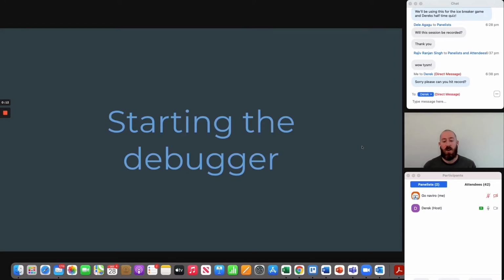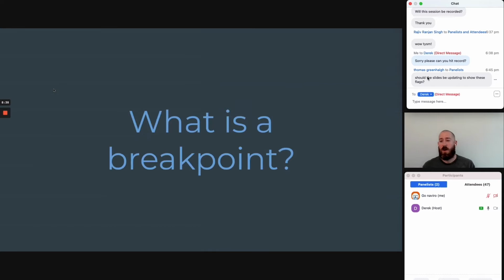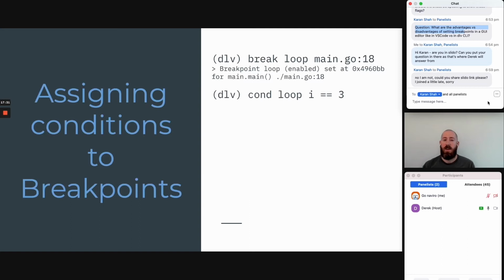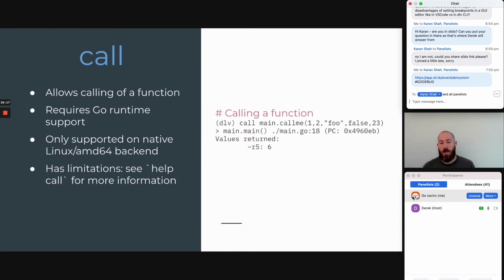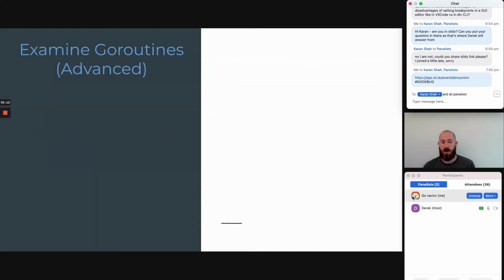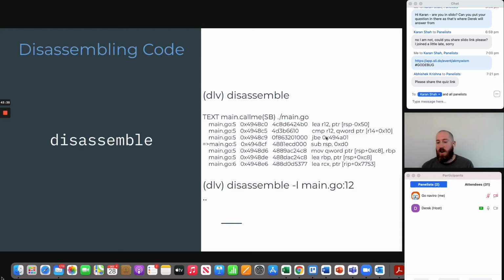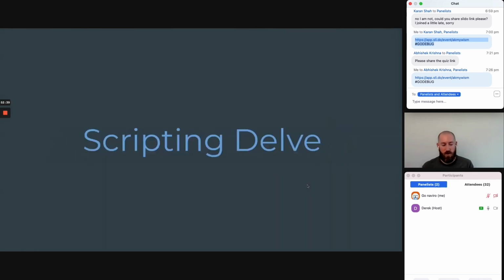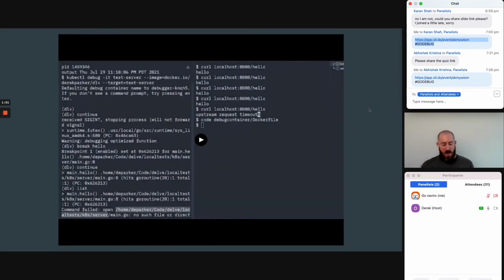Go Naviro Webinar - Best Practice for Debugging in Go - Derek Parker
0:12 Derek's talk on Debugging in Go
8:35 Setting & Using Breakpoints
29:50 Navigating your program (Threads / Goroutines)
38:40 ‘First quiz’
42:47 Advanced Concepts